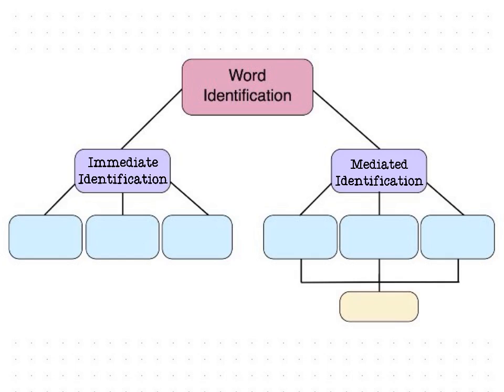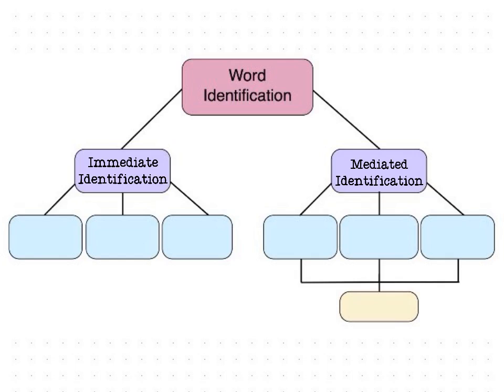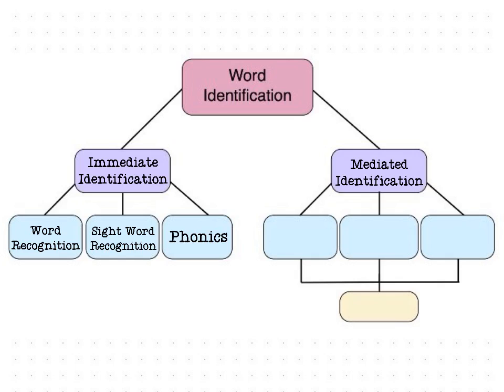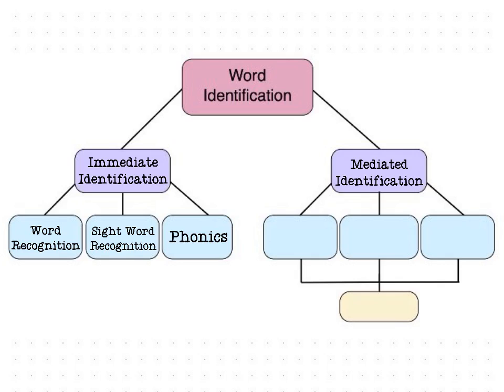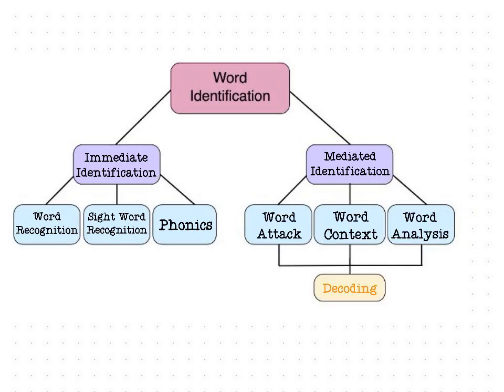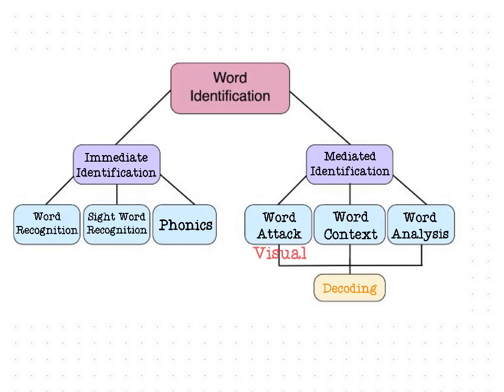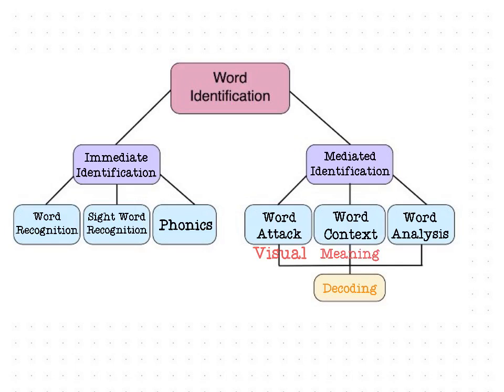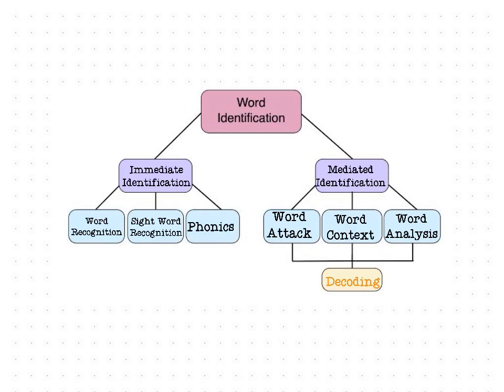Word Identification Sorting Explanation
See the answers and explanations to our word identification sort.